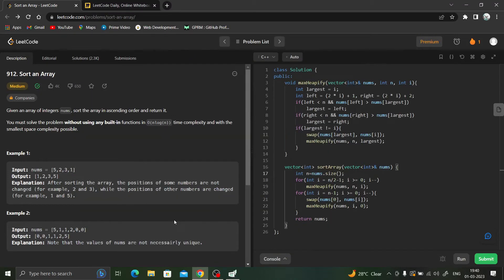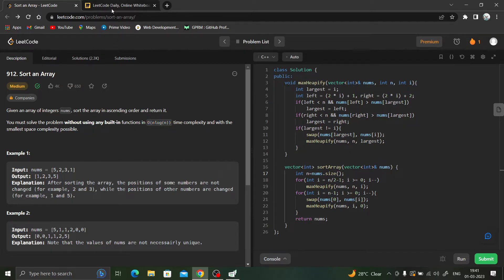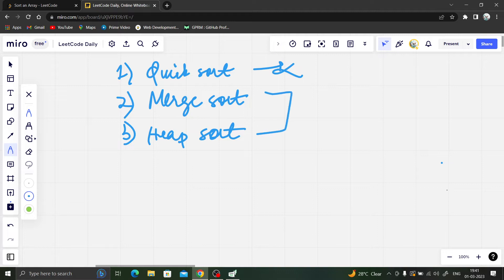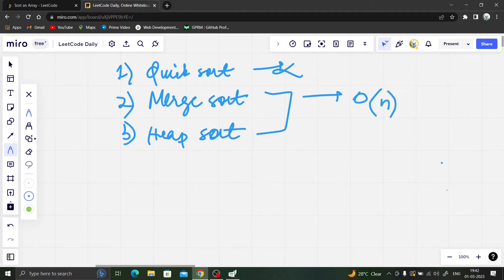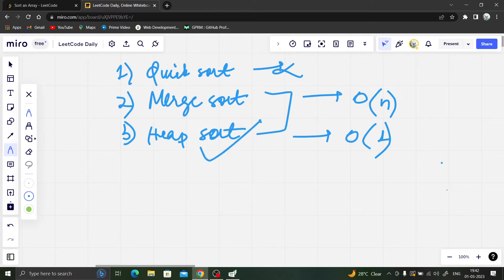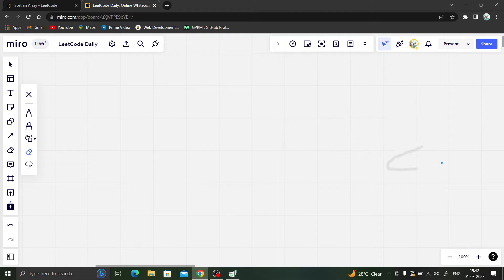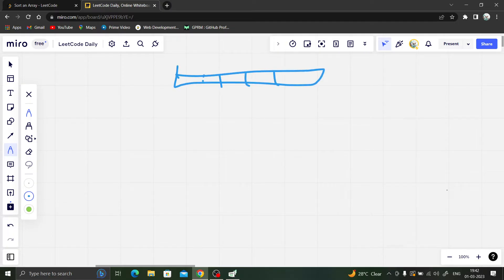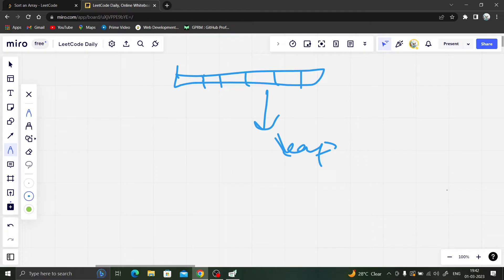912. Sort an Array | LeetCode Daily | Using Heap Sort | C++ solution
Your one stop for detailed explanation of LeetCode daily challenges from brute force to most optimized solutions. Whether you're a seasoned programmer or just starting out, this video is for you.

Solving daily LeetCode problems is a great way to improve your coding skills! Join me in today's video as we tackle a new challenge and learn new techniques. Let's keep sharpening our problem-solving abilities together. 🚀❤️